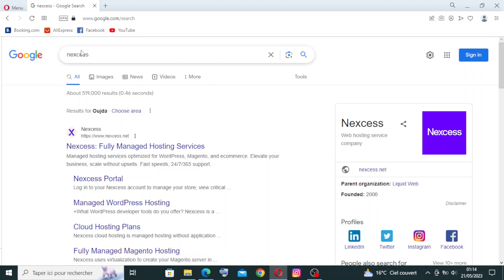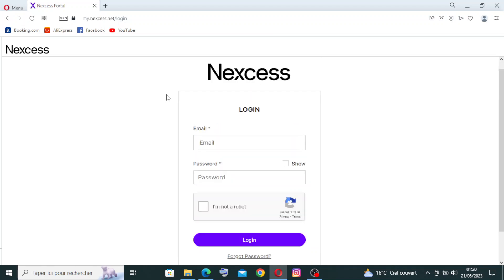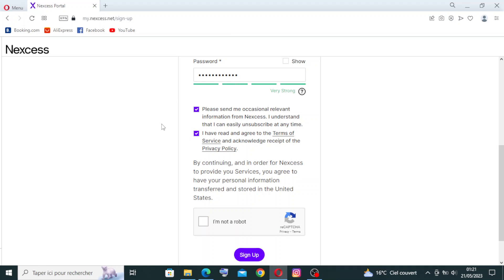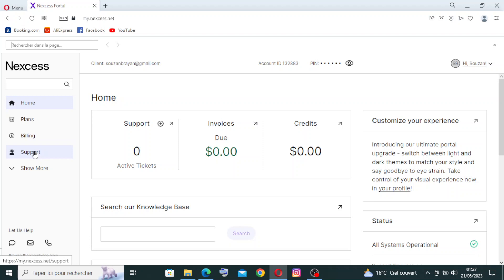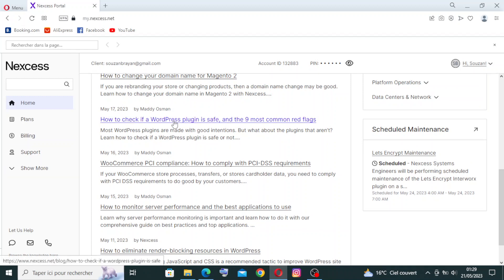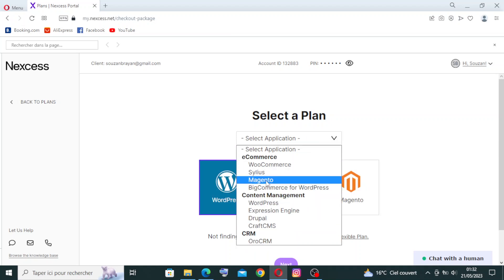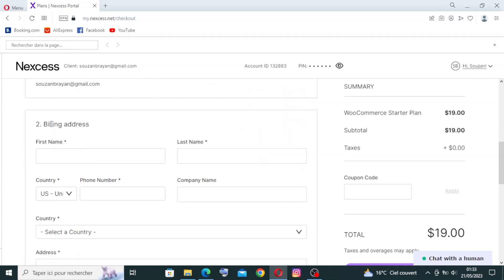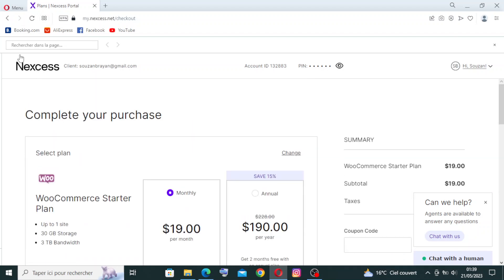How to Use Nexcess: A Comprehensive Guide to Reliable and High-Performance Web Hosting 2025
How to Use Nexcess: A Comprehensive Guide to Reliable and High-Performance Web Hosting 2024

in this video we discuss :

Nexcess is a trusted web hosting provider that offers reliable and high-performance hosting solutions for businesses and individuals. In this comprehensive guide, we'll walk you through the process of using Nexcess to establish and manage your online presence. Learn how to sign up for a Nexcess account, choose the right hosting plan for your needs, and register a domain name. We'll guide you through the process of setting up your website, including installing popular content management systems (CMS) like WordPress, configuring email accounts, and managing your files and databases. Discover Nexcess' advanced features, such as scalable hosting options, robust security measures, and fast-loading performance. Additionally, we'll explore the user-friendly control panel provided by Nexcess, which allows you to manage your hosting settings, monitor website performance, and access reliable customer support. Whether you're a small business, an e-commerce store, or a growing enterprise, Nexcess provides the necessary tools and resources to ensure your website runs smoothly and efficiently. Start hosting your website with Nexcess and experience reliable, high-performance web hosting services.